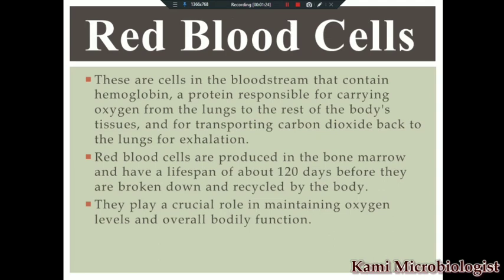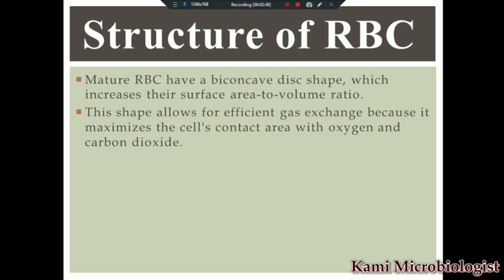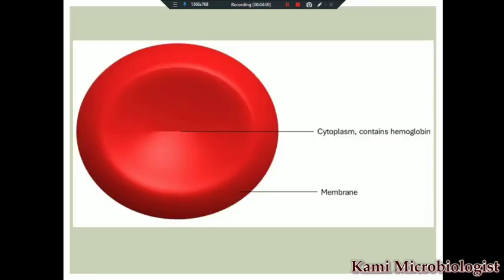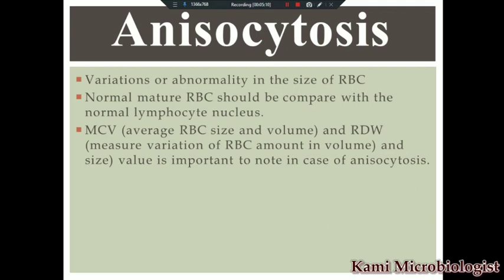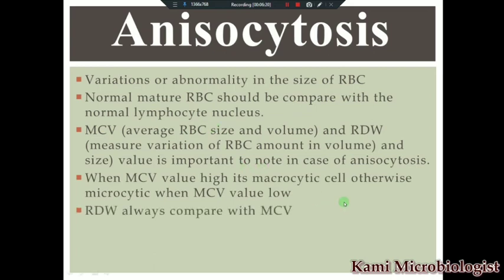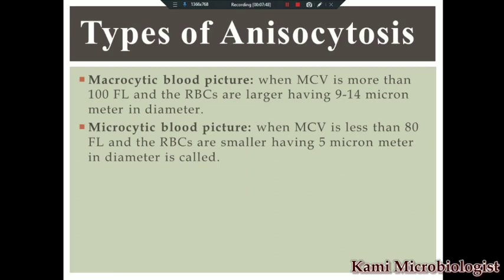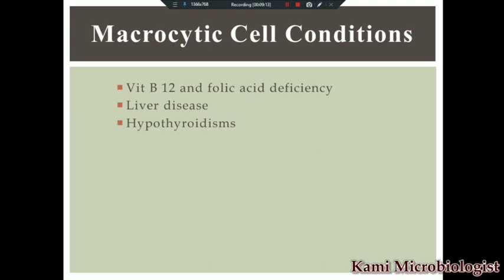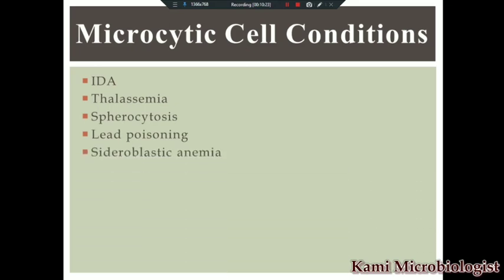Blood Smear Examination (Anisocytosis): Macrocytic and Microcytic blood cells: blood smear Lecture 2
this is the video lecture regarded to blood smear

in this video lecture we will explain Anisocytosis

1. introduction to RBC

2. structure of RBC

3. Anisocytosis

a. Macrocytic and Microcytic blood Picture
b. Macrocytic and microcytic condition